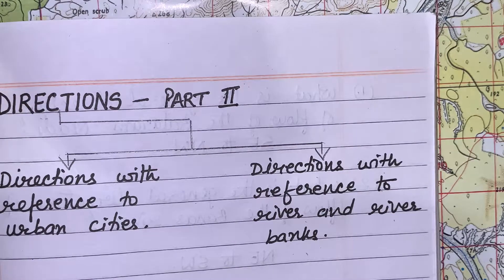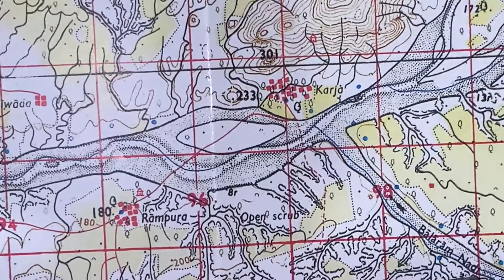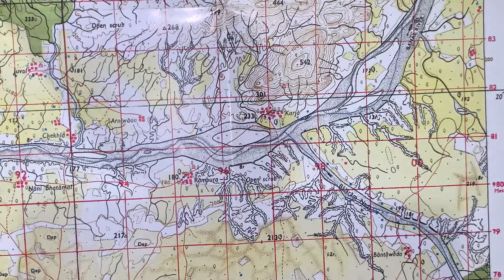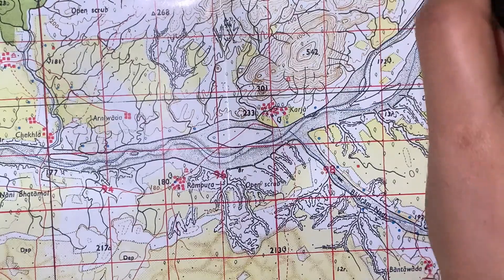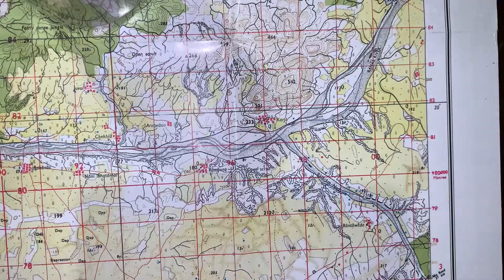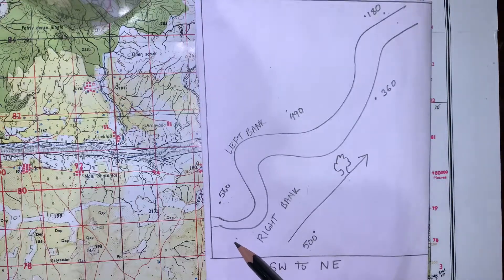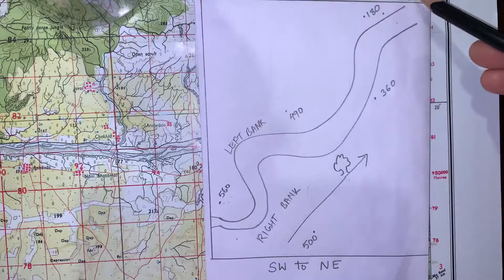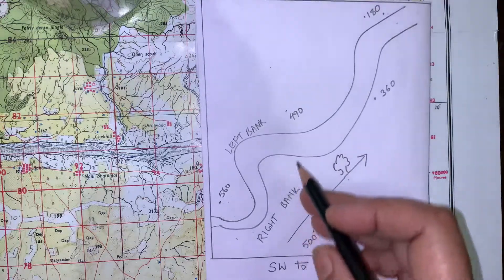Finding directions in the Topographical Maps - Part 2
Topography Tutorial
Directions with reference to river and river banks